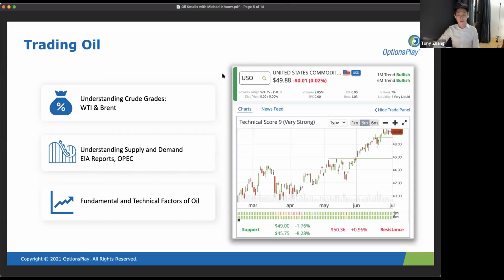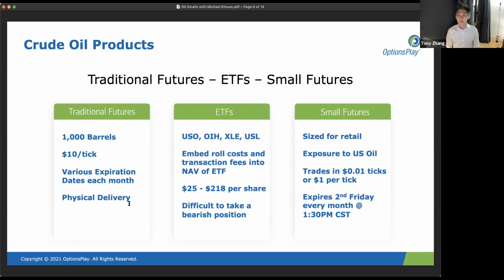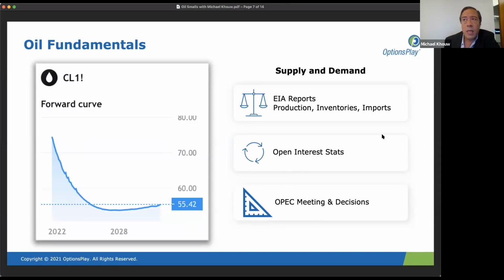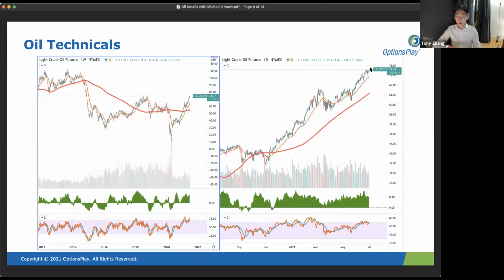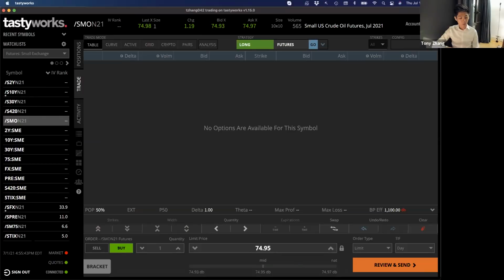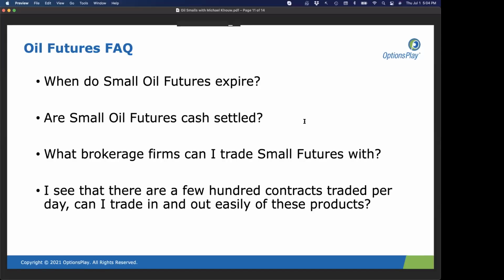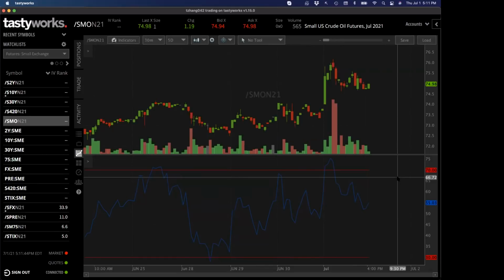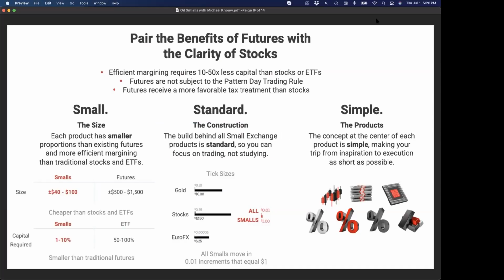Trading Oil Futures with Michael Khouw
Join CNBC Contributors on Options Action Tony Zhang, and Michael Khouw as we discuss how retail traders can access exposure to crude oil using Small Exchange oil futures. Learn the fundamentals of speculating on oil prices and contract specifications for trading crude futures.